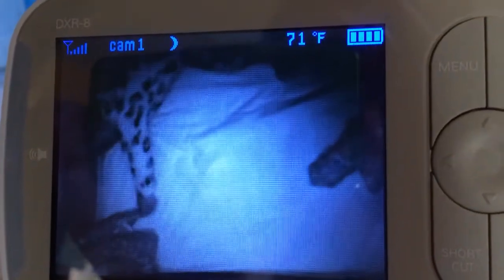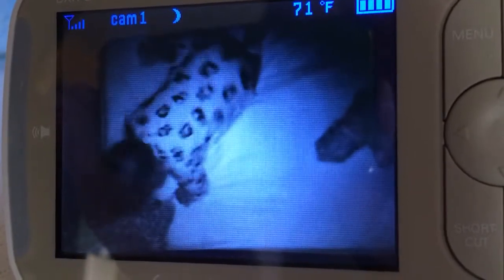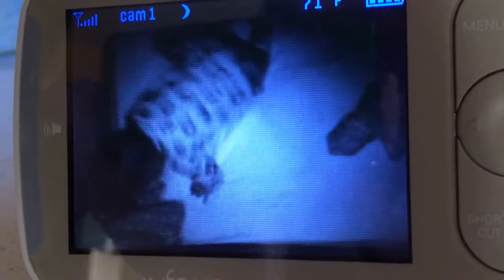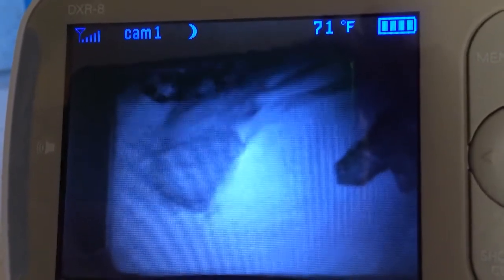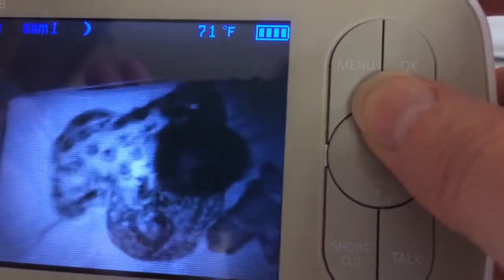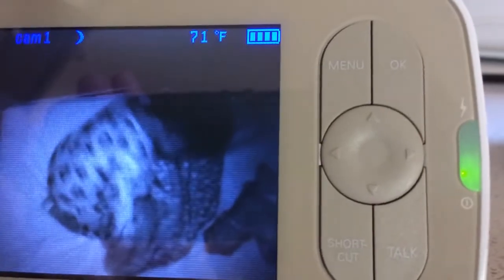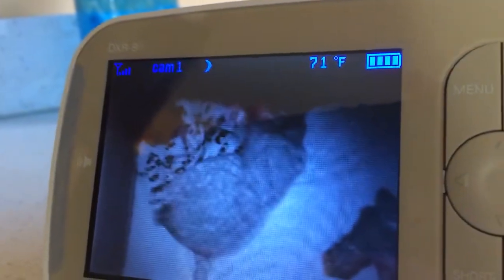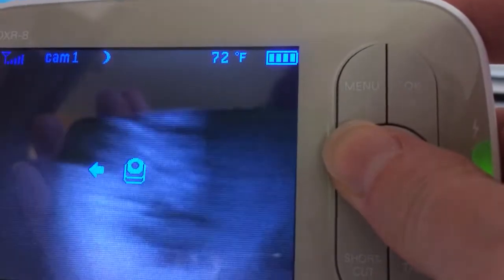Today’s Not Napping